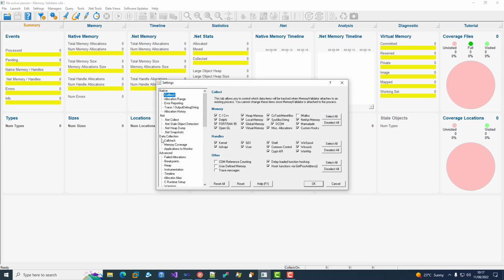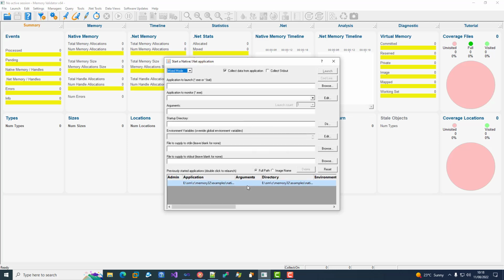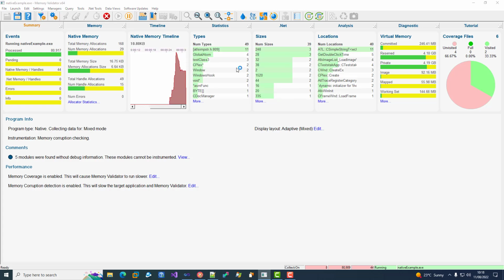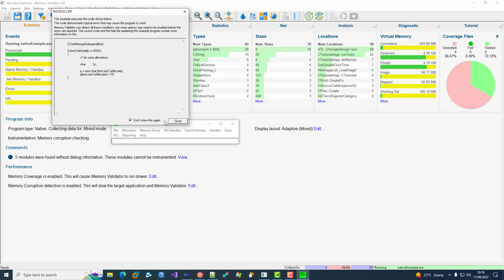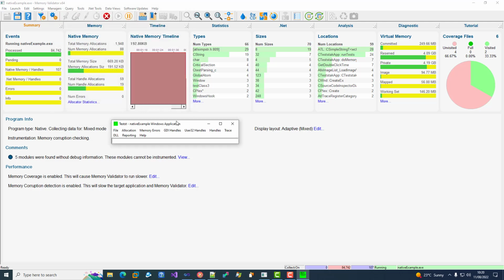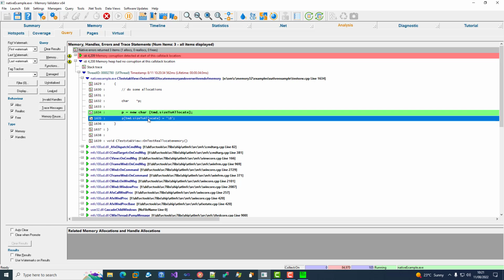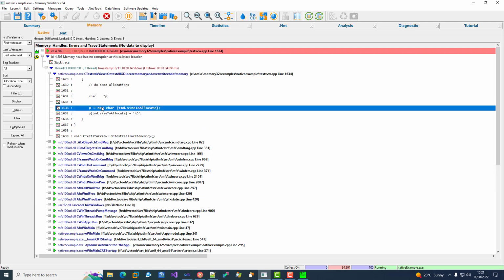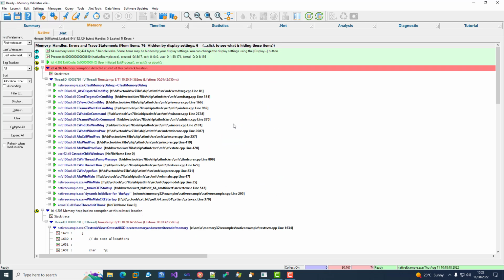Memory Validator, identifying memory corruption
0:02 Hello, I'm going to show you

0:06 how to demonstrate memory corruption detection using memory validator.

0:11 First of all, we need to enable the memory corruption settings, so click on the cogs icon in the toolbar, get

0:19 the settings dialog up, click on instrumentation, choose memory corruption,

0:24 click the memory corruption settings, ensure that's set to 1, this is going to make it very slow by the way. And

0:33 you can set these how you want, I'm going to leave it as they are, click OK, click OK again, say yes you understand it's going to be really slow.

0:45 Click on the rocket icon,

0:49 click on the rocket icon, click on launch and native net applications

0:54 I'm going to launch this native example, which is one of the examples that ships with memory validator.

1:02 click the launch button and wait.

1:08 It's going to take a while for this to start because A, it's going to instrument the program and then once it's instrumented the program every memory allocation is going to be checked to make sure

1:19 there is no corruption.

1:20 So things are going to be a bit slower than normal.

1:28 So,

1:30 just twiddle your thumbs while this happens

1:41 And we can see the program is running, we can see activity on the summary display,

1:47 and the program has appeared.

1:48 Click memory errors,

1:51 choose memory corruption, and

1:53 Allocate memory and overwrite end of memory.

1:58 This is where it's a bit slow because the example actually

2:03 parses some source code and then displays your fragment of the source code and that's a bit time consuming all these errors, all this error checking taking place.

2:13 So we'll just have to watch this slowly progressing

2:44 And I don't want to see that again, so, and then get close,

2:50 so that's the code that's going to execute

3:05 and this is how many times it's going to do whatever you want it to do so I'm just going to let you do this which is one allocation once

3:14 for 10 bytes with no reallocations at all so do that

3:24 And you can see memory validator has detected an error.

3:28 So if you look on the error and you can see in the analysis tab

3:38 It's saying I haven't found any corruptions here,

3:43 but by the time I got to here,

3:46 I had

3:52 So this line here is where it's OK, and then some time afterwards it detects it's not OK. So you can look at that line and think, What's that?

3:60 Is that suspicious?

4:00 Well, it is, because that's actually an override at the end of the array.

4:04 An alternative way of looking at this is if you go to the Memory tab, you can see the errors have also magically appeared here on their own.

4:15 And you've got the same information here. So it's detected the error in the destructor of the test memory dialogue,

4:26 and it didn't have the error at this line here.

4:33 That would be expanded a little bit, you can see the test memory dialog is there.

4:33 So if it's okay here, on this line, 1634, it's okay here, and then it's not okay when this thing is destroyed, which happens at this line here, you can infer that this is probably your culprit

4:46 line, which it.

4:48 is indeed, actual line causes the memory corruption.

4:52 So, there you go.

4:53 That's how you detect memory corruptions with memory validator.

4:57 It's pretty straightforward.

5:00 Only works for debug applications.

5:06 And it won't actually tell you the location of the corruption.

5:10 It tells you the first location of a function call that happened immediately after the corruption.

5:19 That's just the way it works.

5:23 So that's memory corruption for you with memory validator.

5:28 Thank you